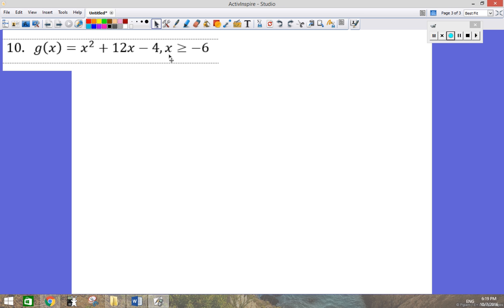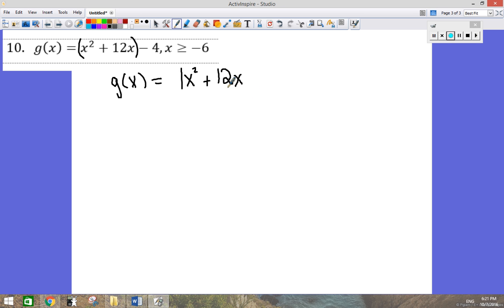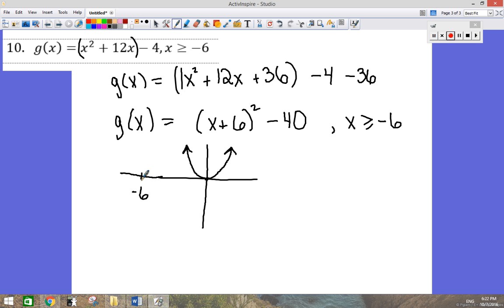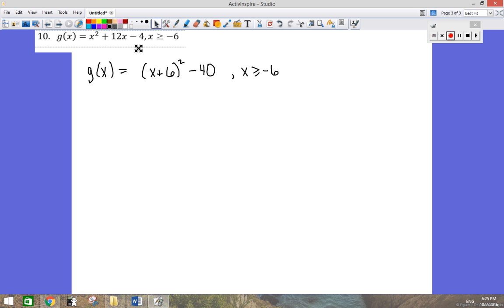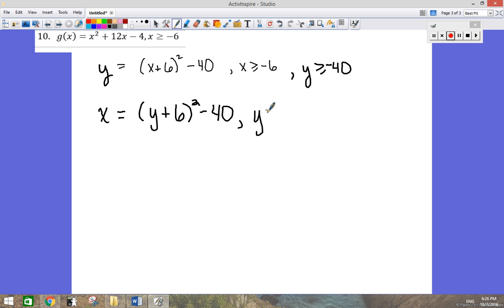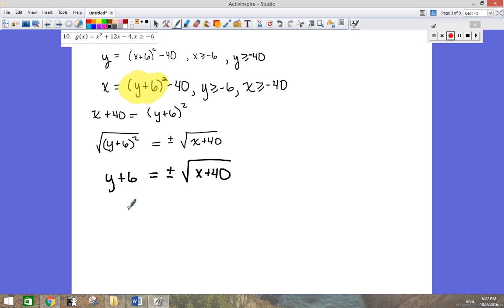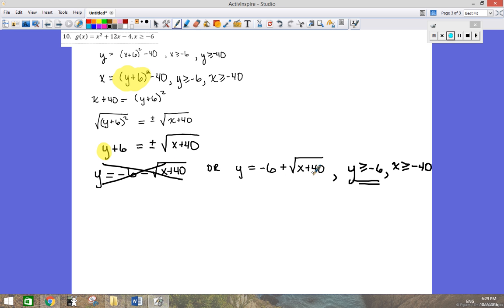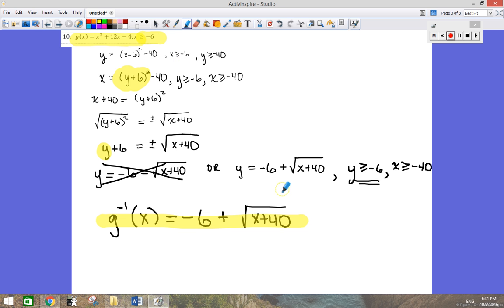Skill 3f Day 1 Inverse Fcns problem 10 solution